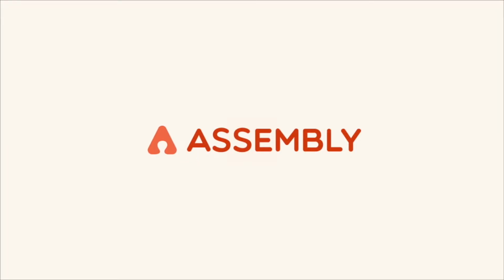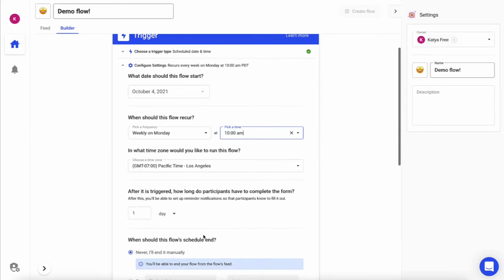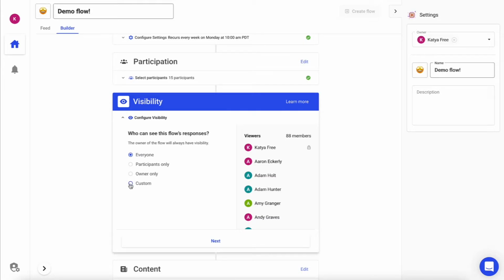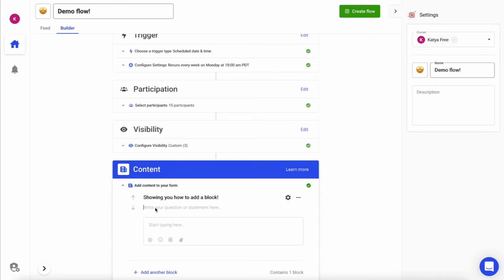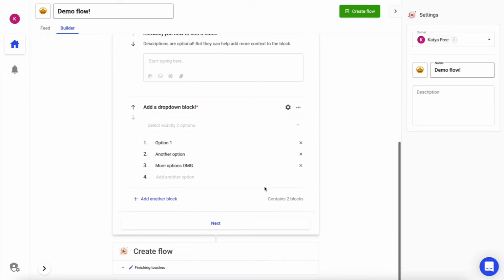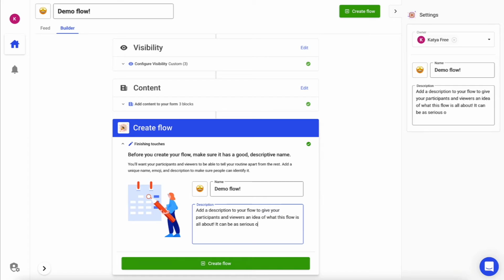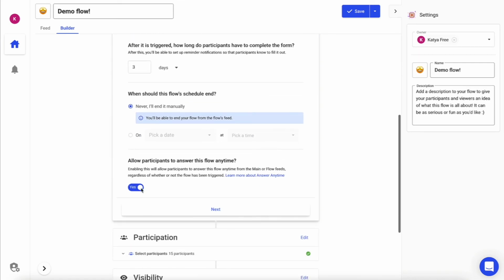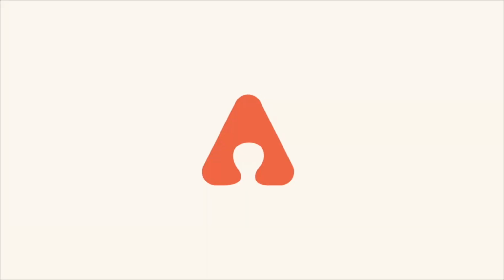How to build a flow from scratch | Assembly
What is a Flow?

A flow is a fully customizable template that can be edited and personalized to fit your workflow’s needs. You can personalize any flow to match your organization’s needs by adding or removing blocks (prompts), changing the block types (i.e., dropdown, multiple-choice, scale, and more), and choose who can participate in the flow and view the flow’s content.

Work smarter, not harder with Assembly. Assembly is a FREE no-code workflow automation software that can save you 1 day per week through free customizable workflows. Easily automate and create your own workflow or choose from over 50+ workflow templates for free.  Assembly has helped thousands of companies achieve 95% employee engagement. Assembly works great for teams of all sizes and is free for unlimited users. Assembly offers a variety of useful features and integrates with Microsoft Teams, Office 365, Slack, as well as popular SSO & HRIS solutions.